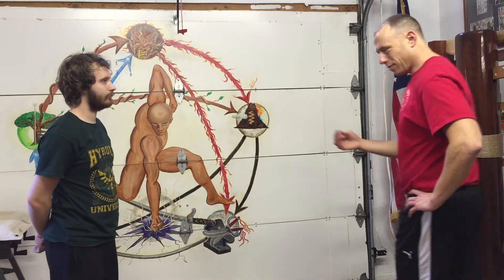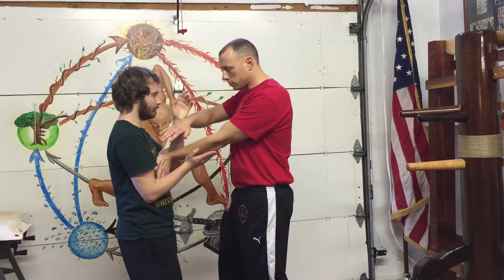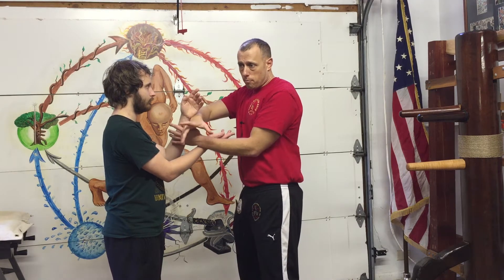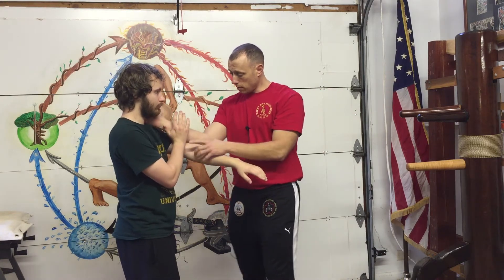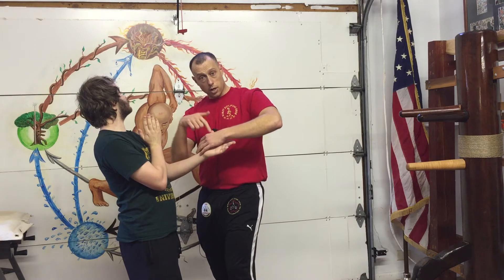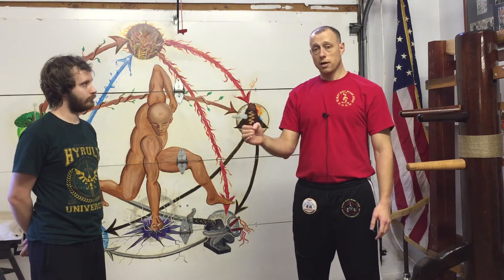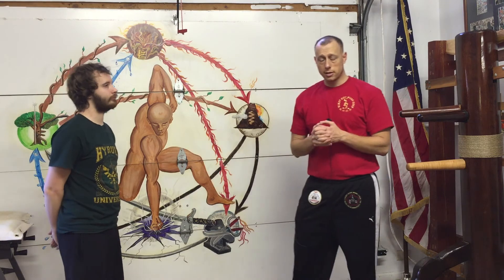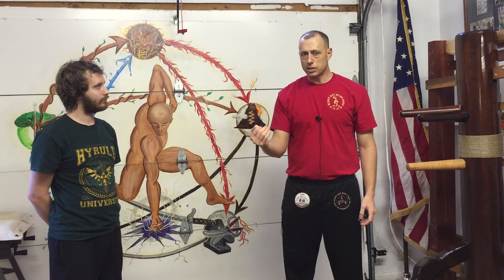Chi sau - don't neglect the "art" in martial art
Chi sau is an important developmental tool that helps you adjust and control yourself. In simpler words it teaches you to go with the flow.  And if you can become more creative within your chi sau, then you can learn to go with the flow at higher levels and against stronger opponents.